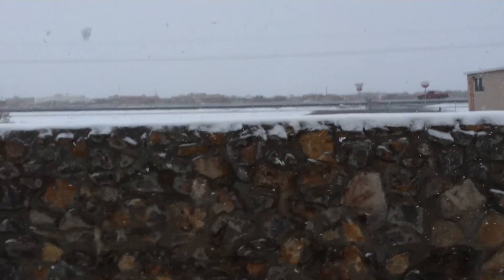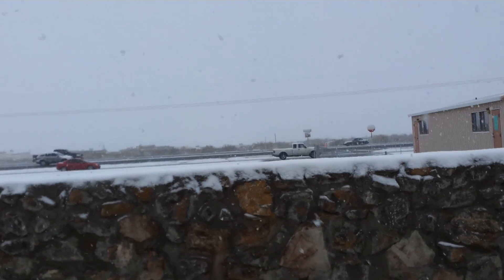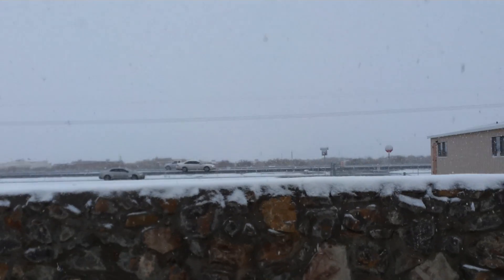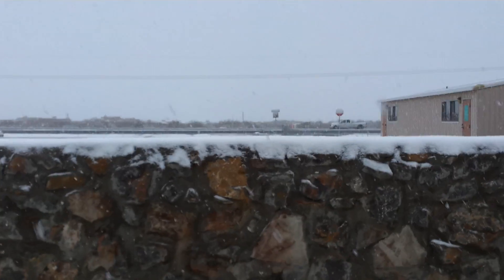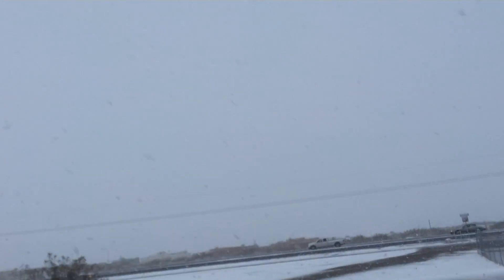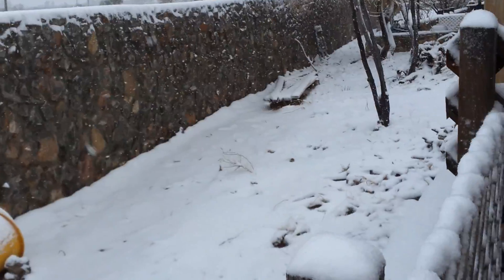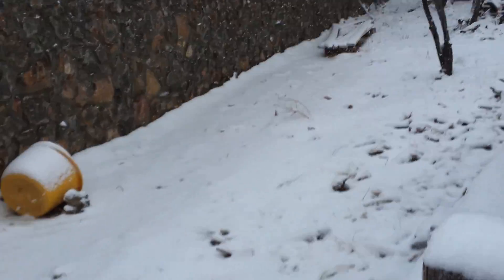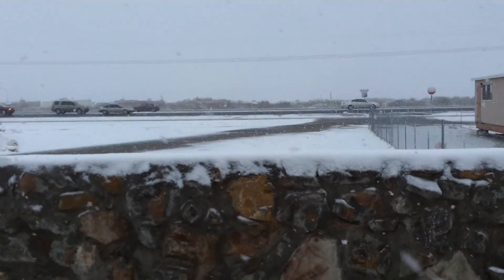Galaxy S2 Skyrocket (Video Testing)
Sorry I Haven't posted a video been real busy. This is a video recording of the Galaxy S2 Skyrocket. Plus it's snowing!